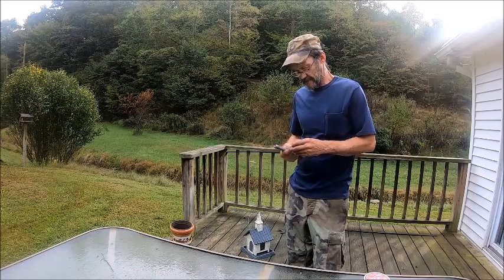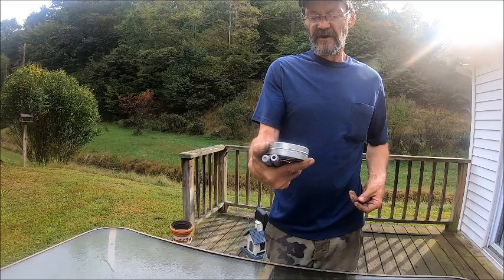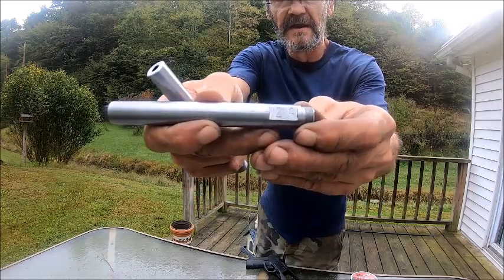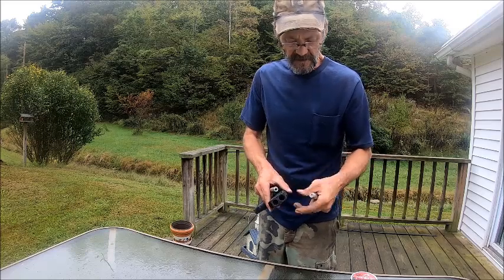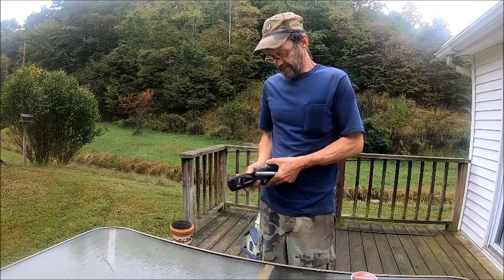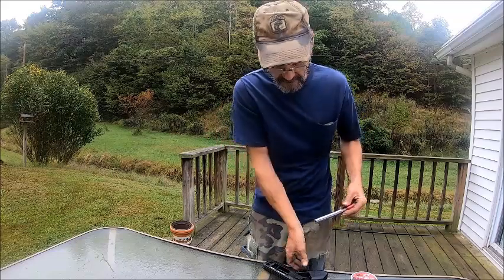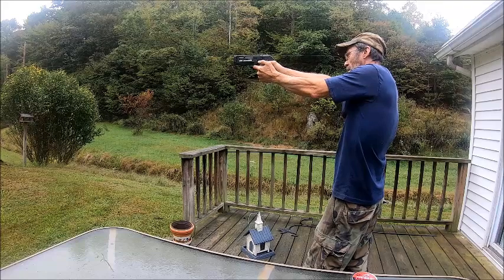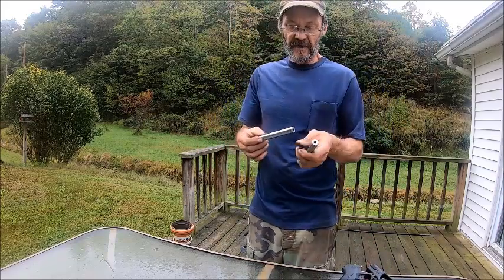25 cal barrels for the aea defender